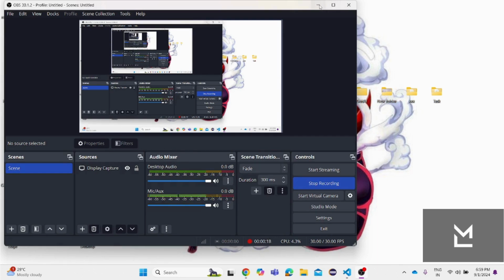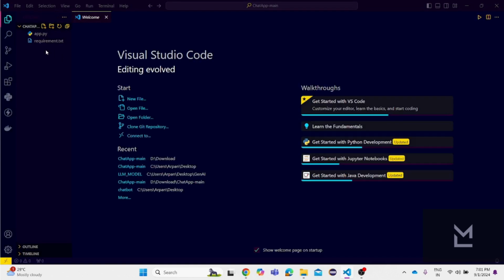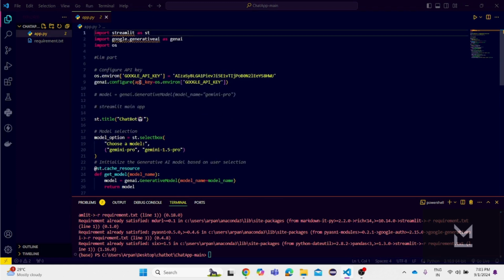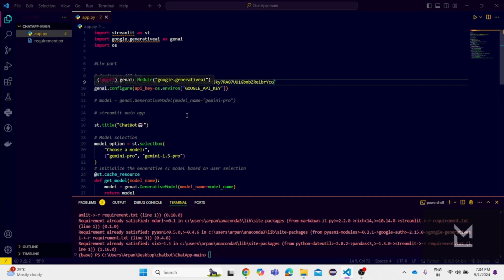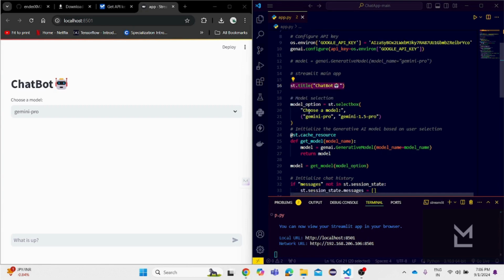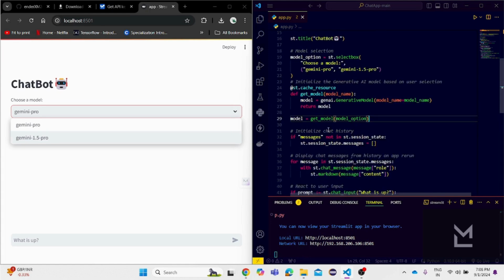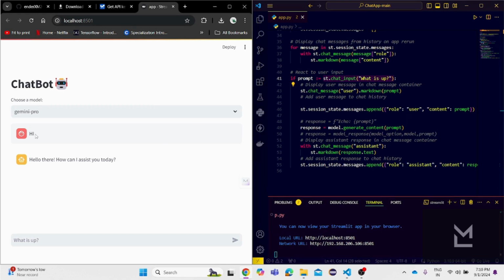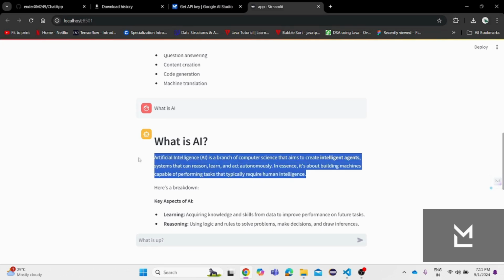Create ChatBot Using Gemini llm within 15 min: EASY STEPS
Create gemini llm model with easy steps...
Technology Stack it uses: Streamlit(Intrigration), gemini llm(genai model), VS Code(IDE), Github(repository)..
If you have any problem free feel to ask me.